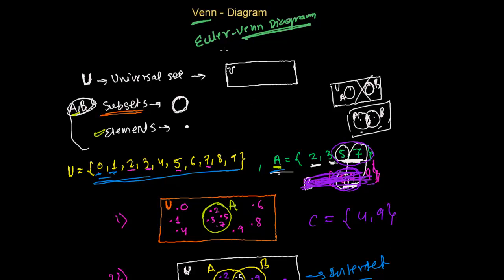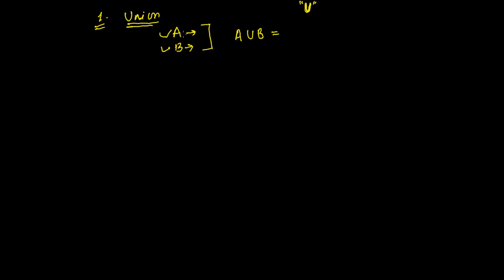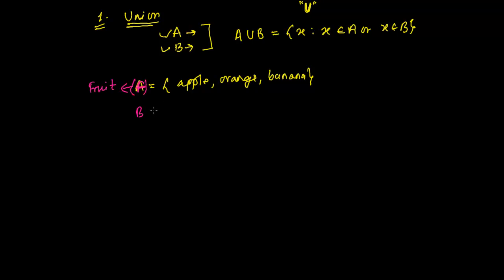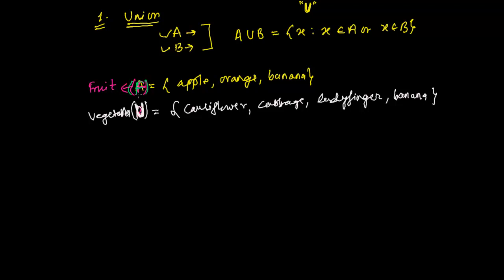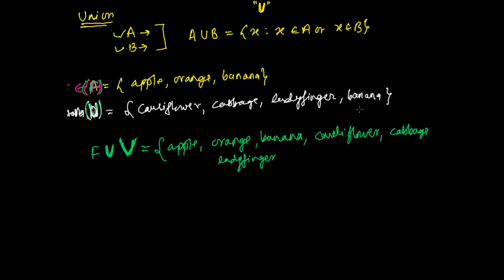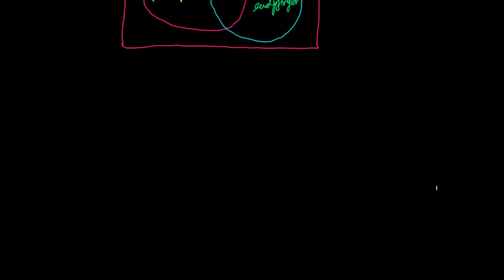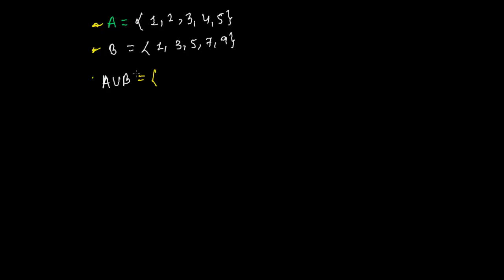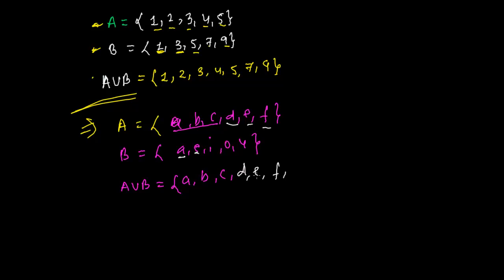Union of Sets - Complete Concepts